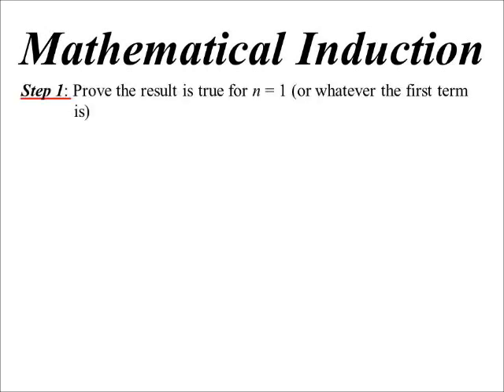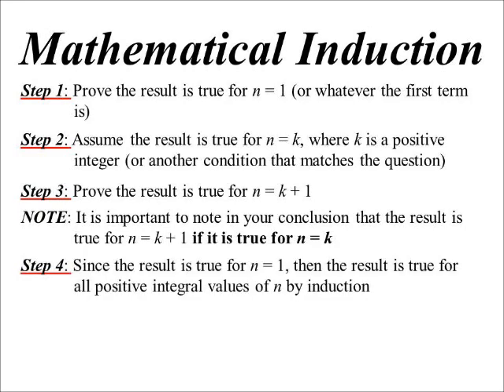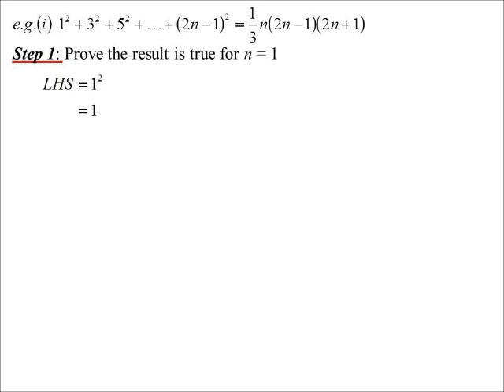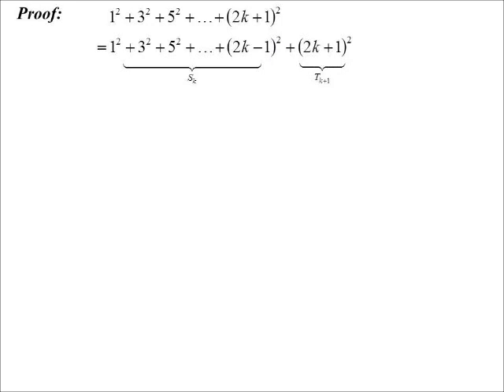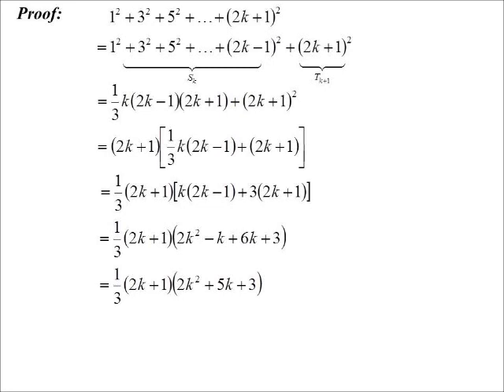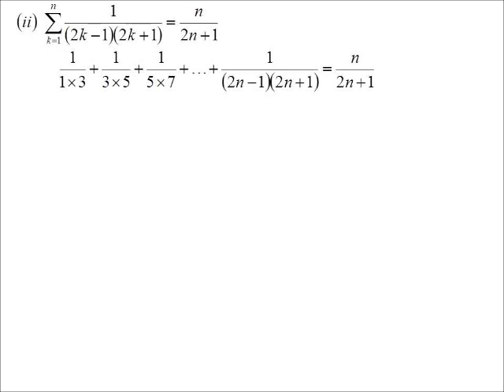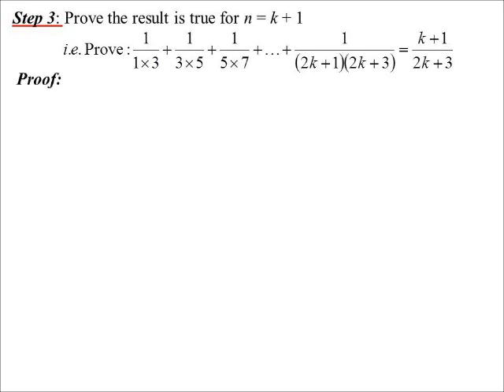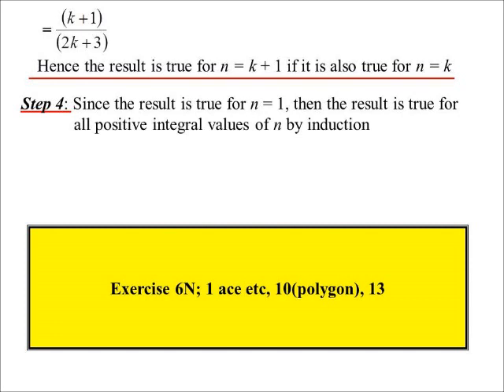11X1 T14 08 mathematical induction series type 2018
Introducing the method of proof known as induction, first of all we shall look at use induction to prove the general formula for a series of terms